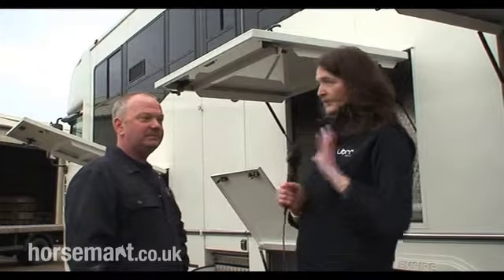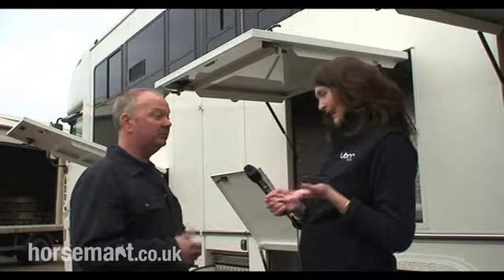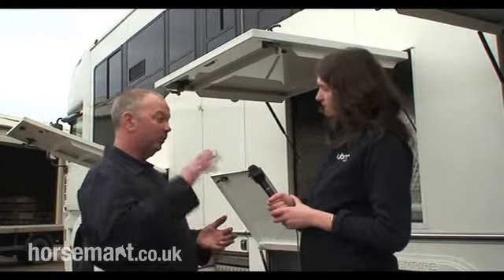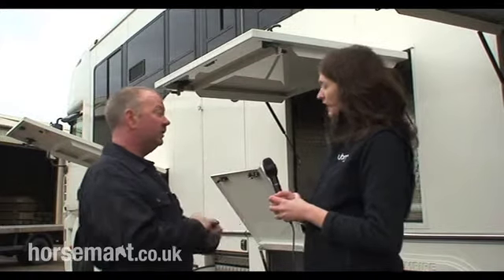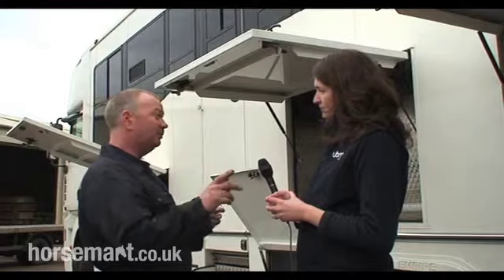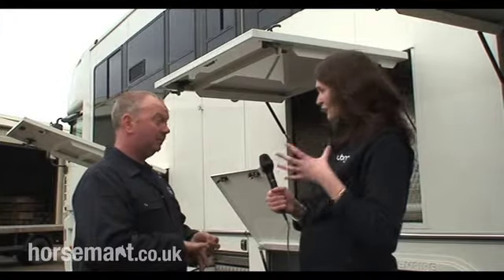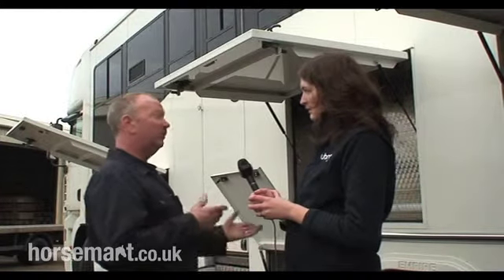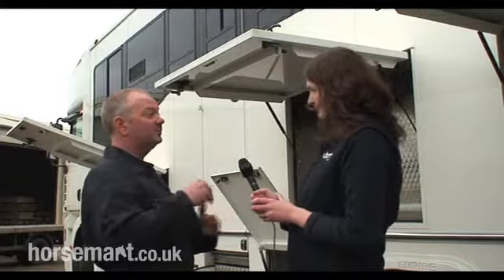How to buy a used horsebox